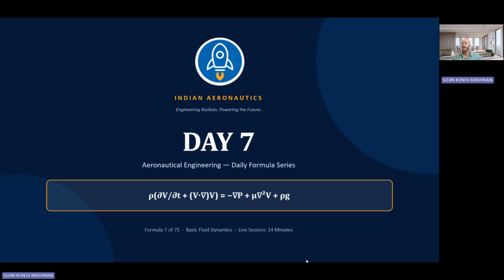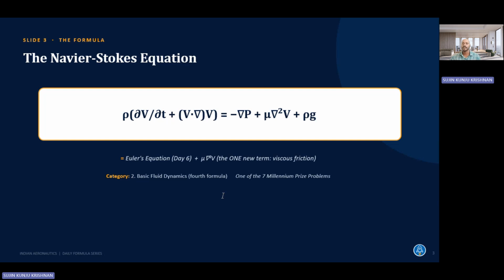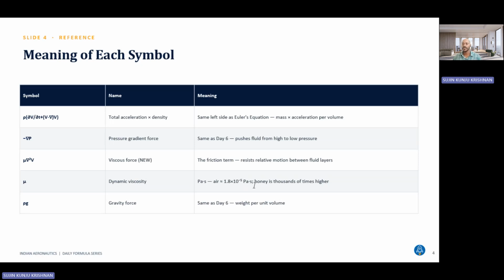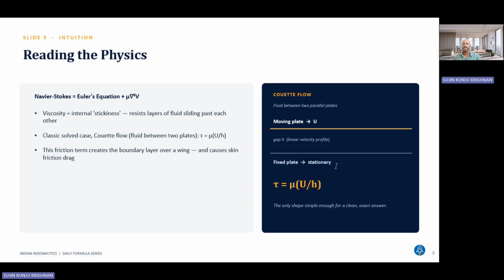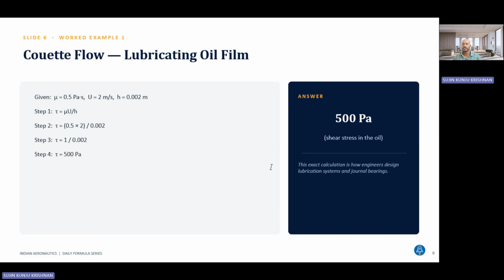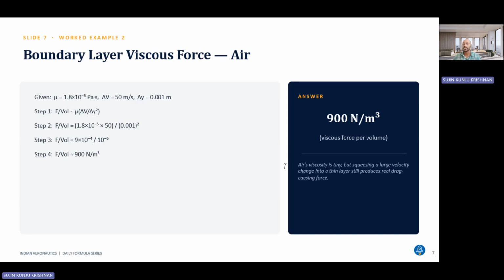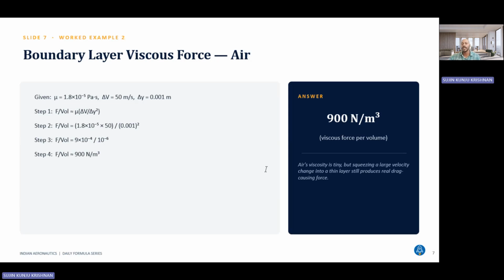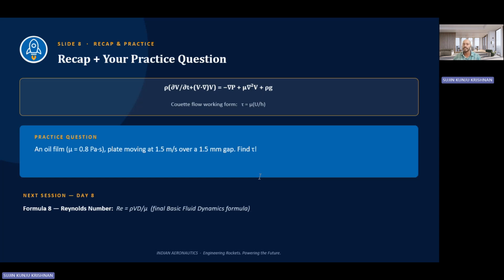26 August 2026